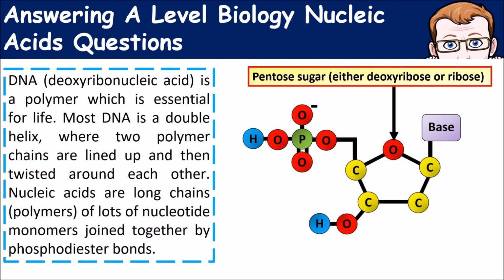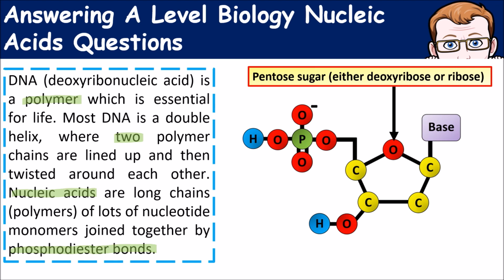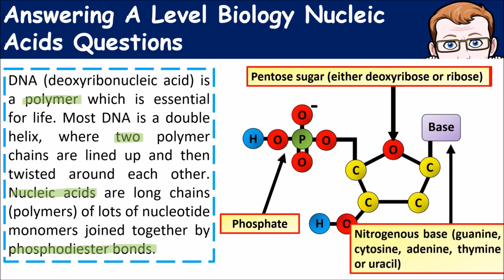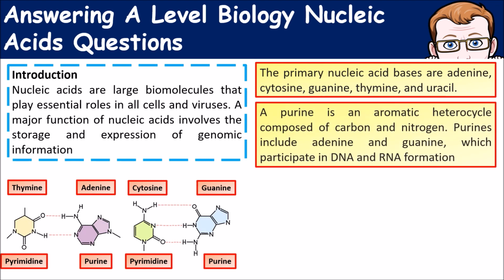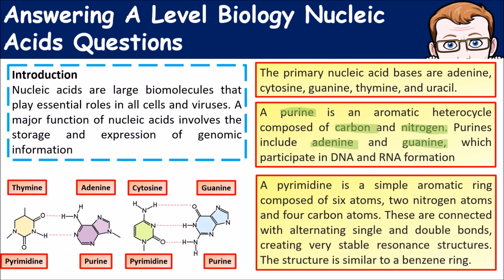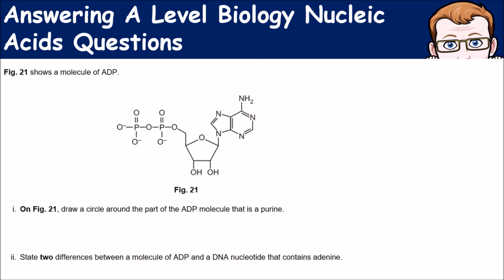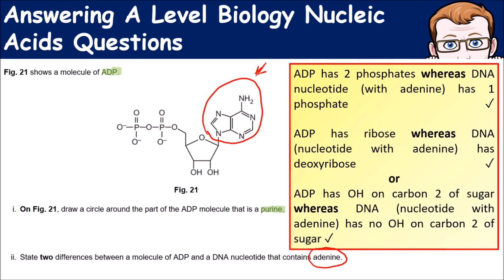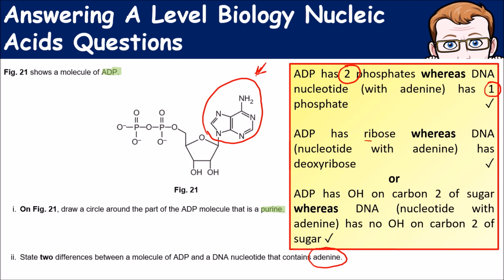Answering A Level Biology Exam Questions on Nuclaic Acids